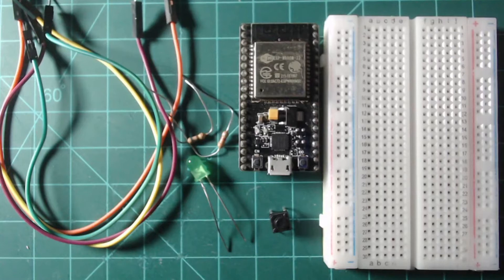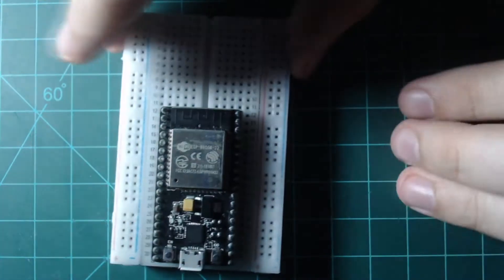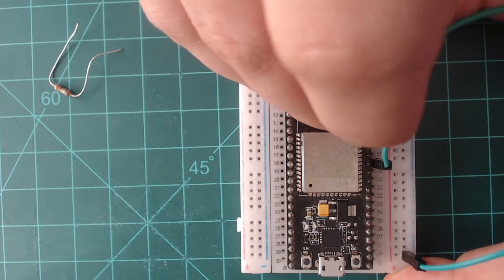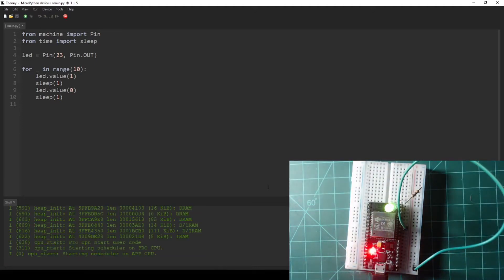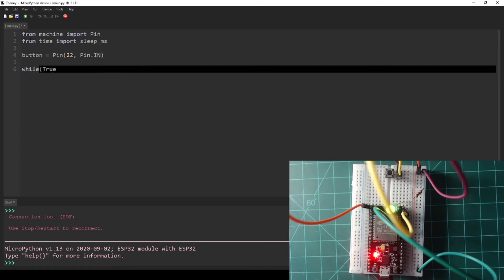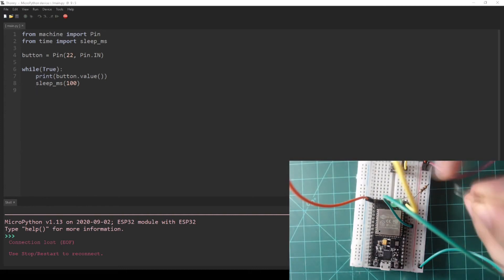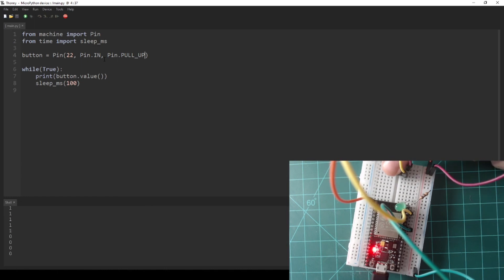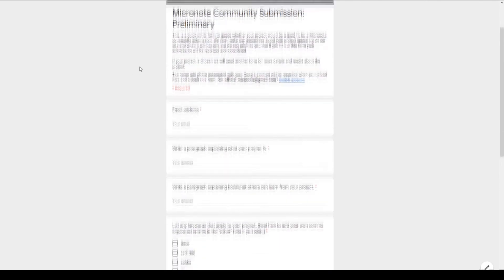Programming an ESP32 NodeMCU with MicroPython: Basic GPIO Input and Output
Learn basic GPIO input and output with an ESP32 NodeMCU.